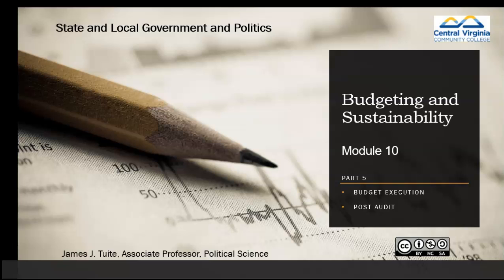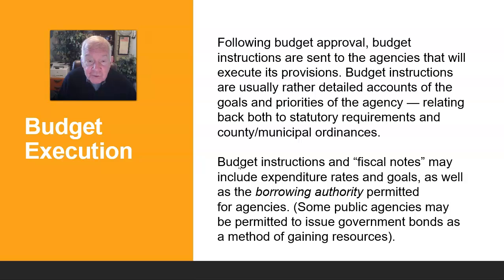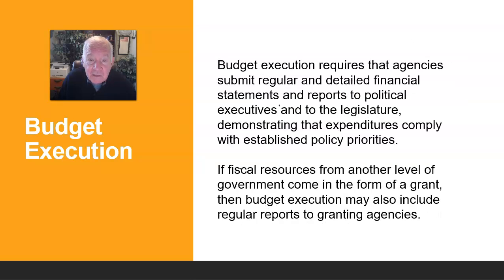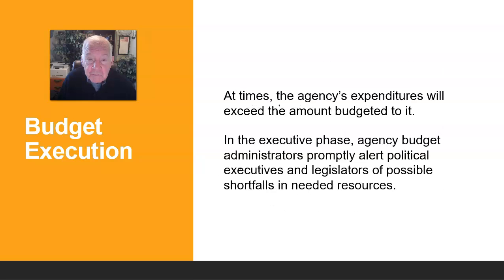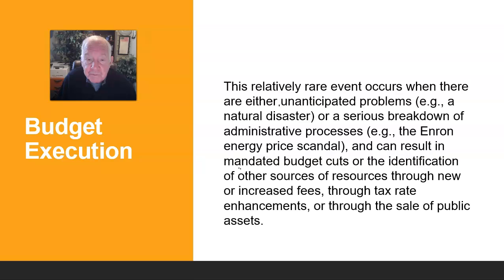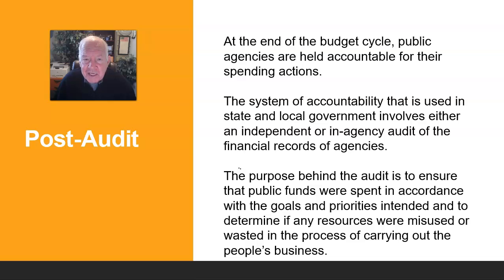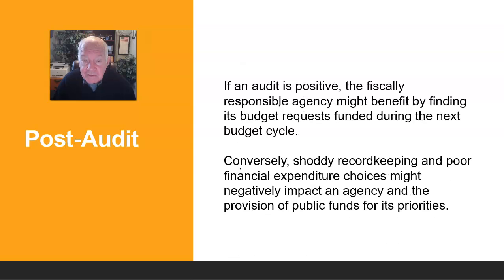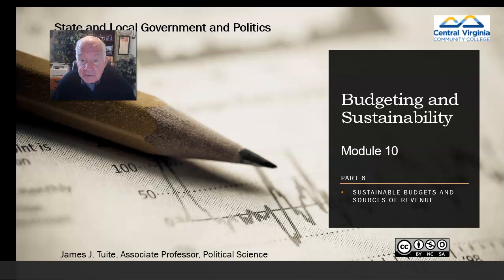Module 10: Budgeting and Sustainability - Part 5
Budget Execution
Post Audit